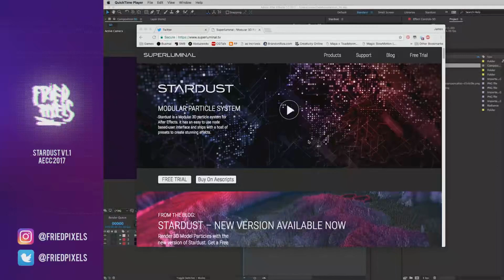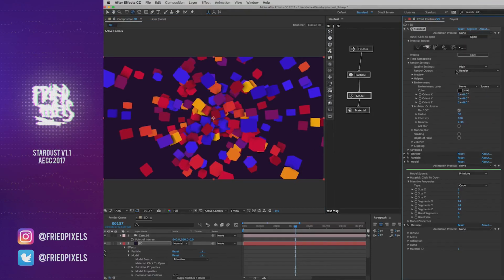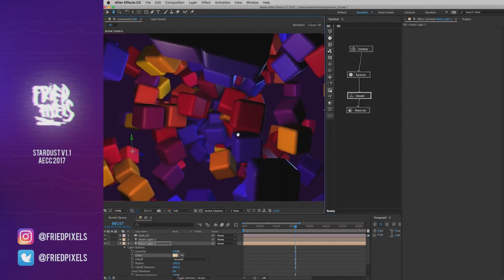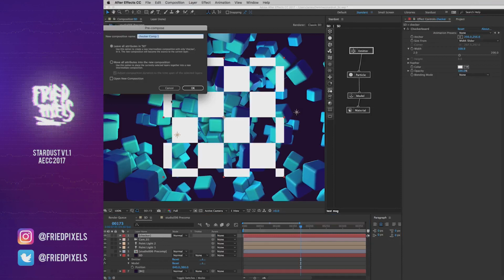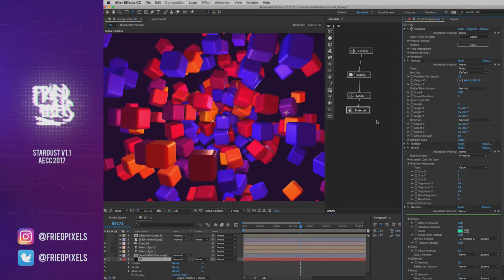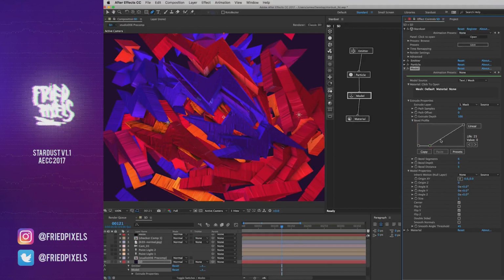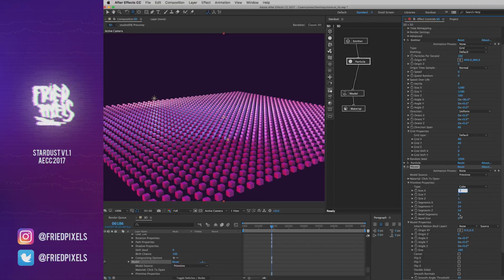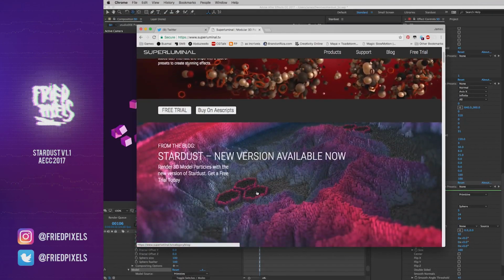Superluminal Stardust视频教程05